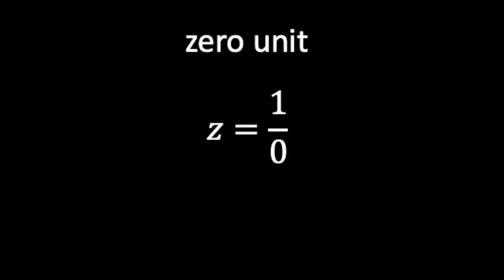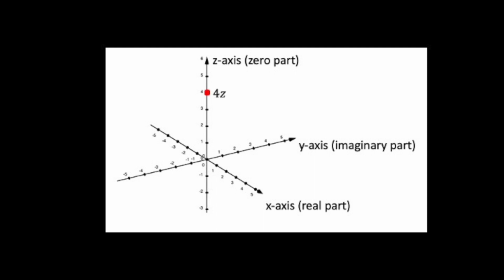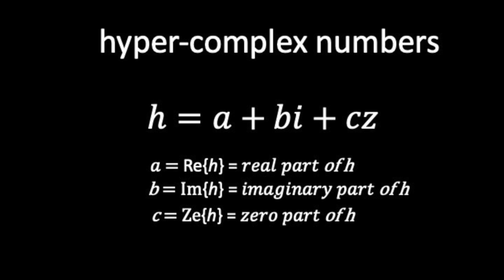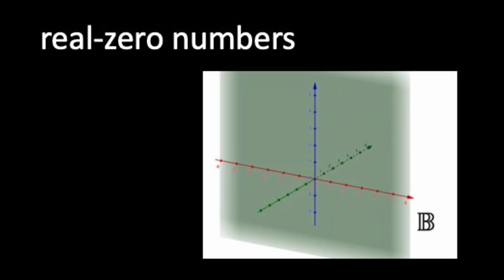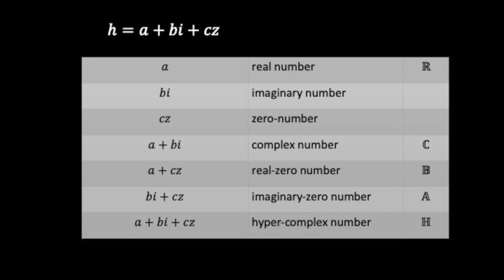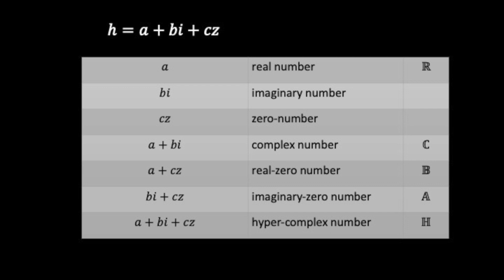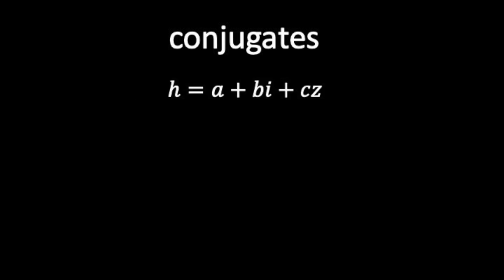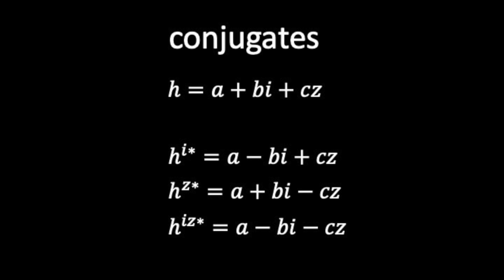Division by zero part 2 (of 6)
This is the second part in a series of six videos about division by zero.